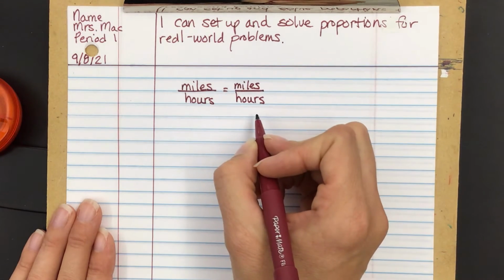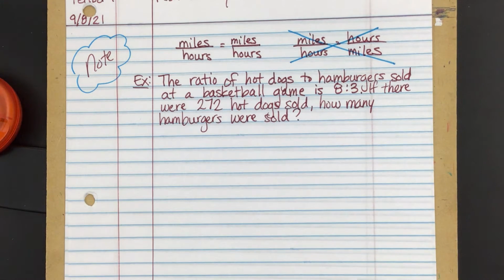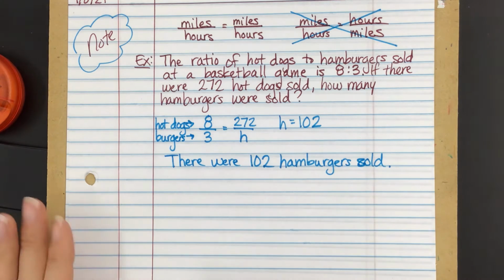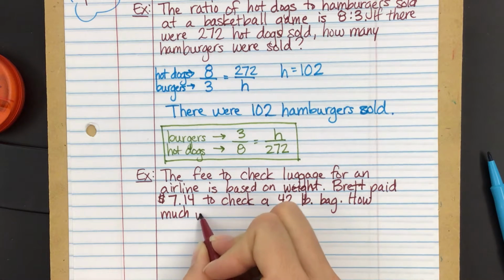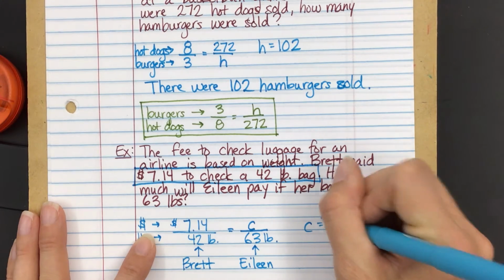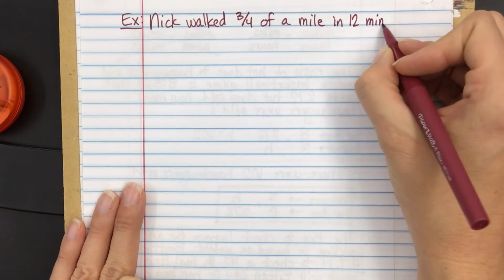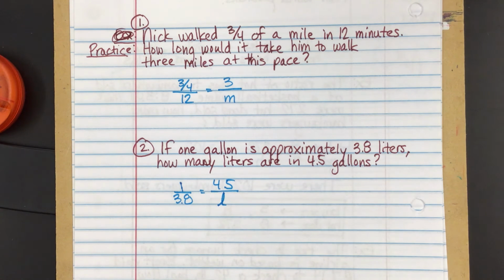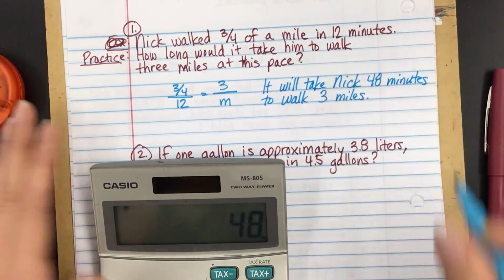09/08/21 Set Up and Solve Proportions